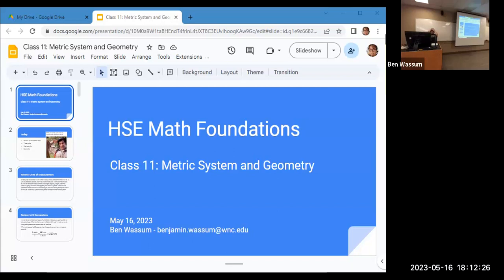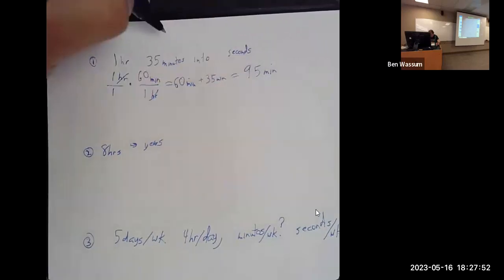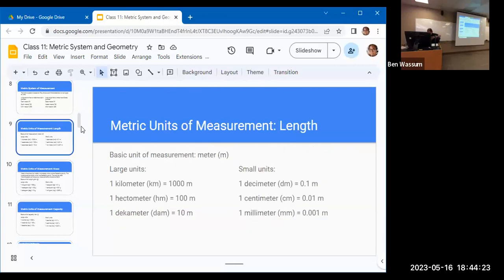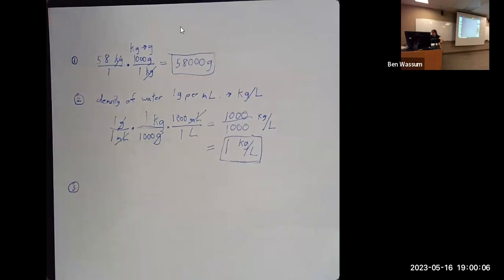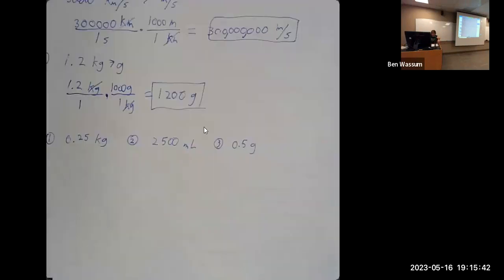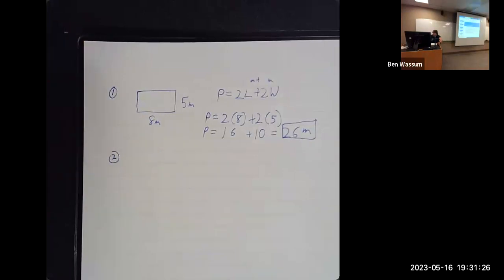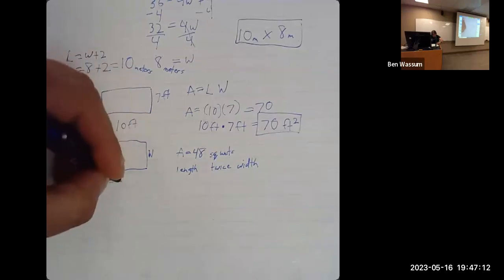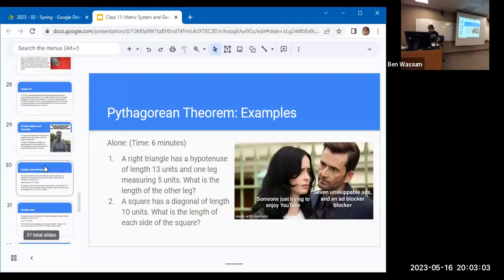5/16/23 Class 11: Metric System and Geometry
Eleventh class of Spring. Covering the metric system and beginning geometry with rectangles.